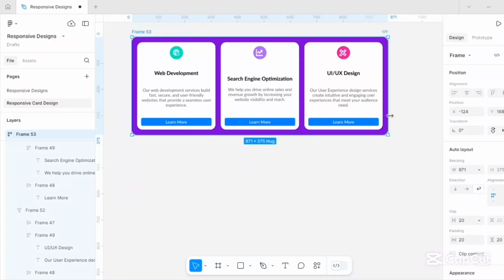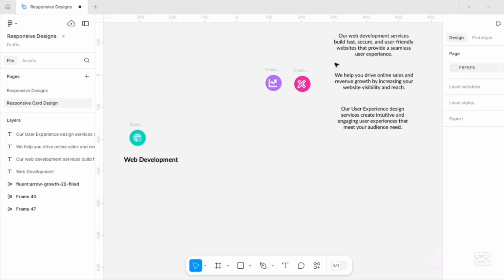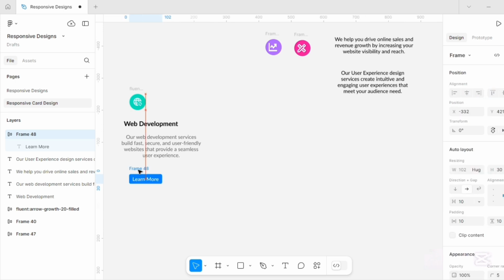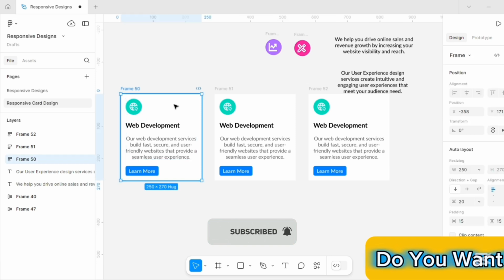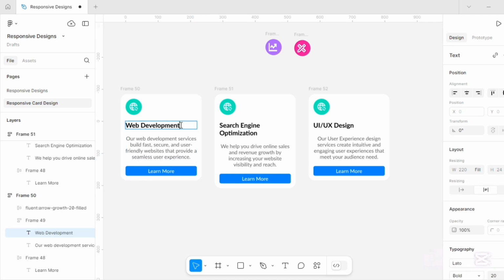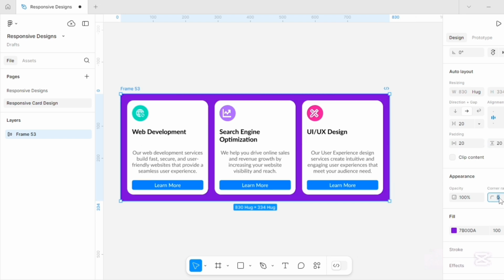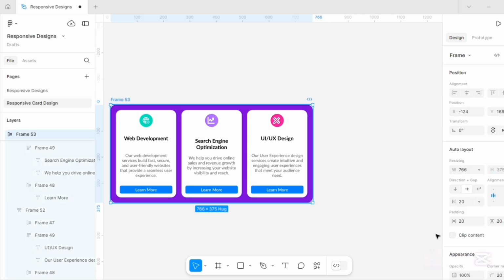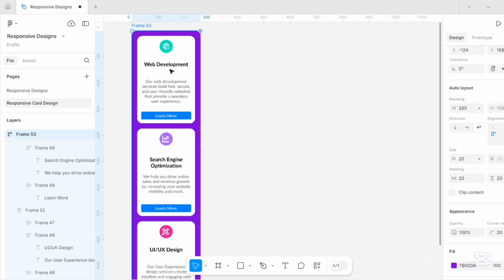Responsive Card UI/UX Design In Figma | Ebsol Tech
This responsive figma card ui/ux design in figma shows you an easy to follow step by step guide on how you can use the figma auto layout feature to create an amazing responsive card ui/ux design in figma, so that you can upskill your figma ui/ux design skills.

This is a Responsive figma card design ui/ux tutorial for beginners that wanted to learn new design trends. Are you ready to discover the hidden Figma auto layout feature? If yes! Then let’s begin while I explained everything you need to know about responsive ui/ux design.